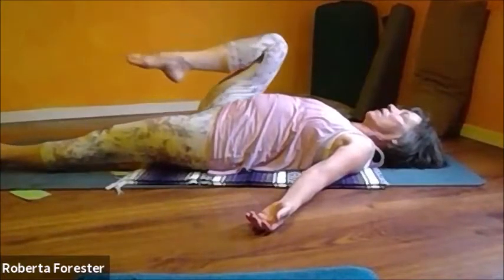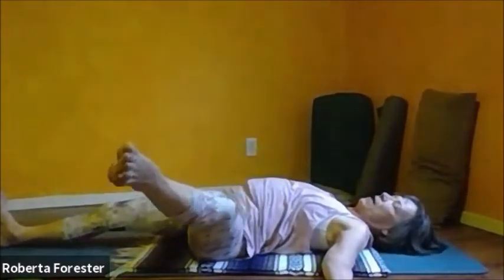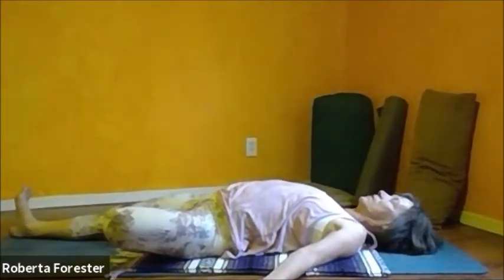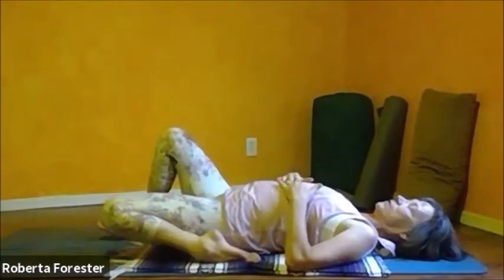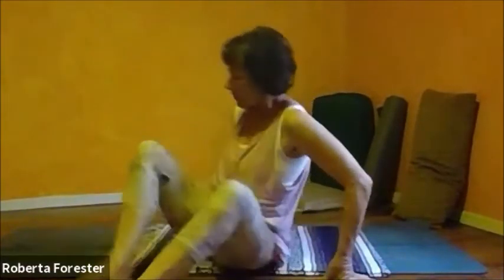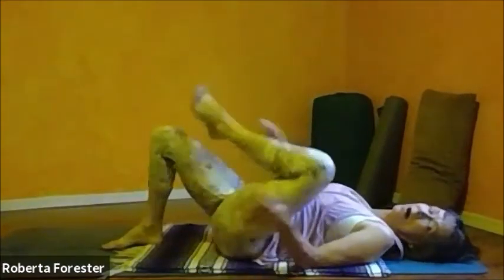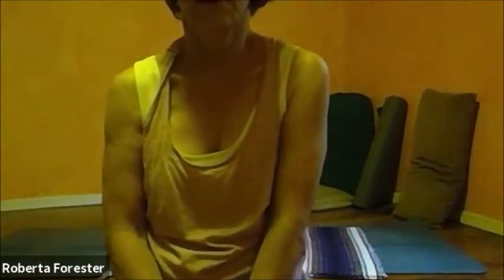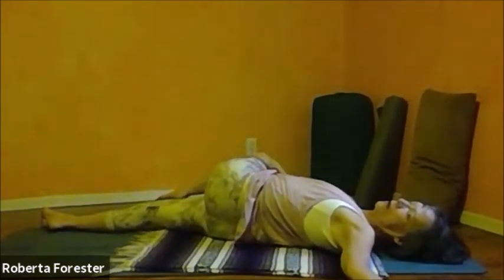Breath Centered Yin-Restore Class || Moving Life Force & Slowing Down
Today we include pranayama, or the movement of life force within us, in our slow, gentle practice. In doing so, we're able to find a meditative state in our journey.